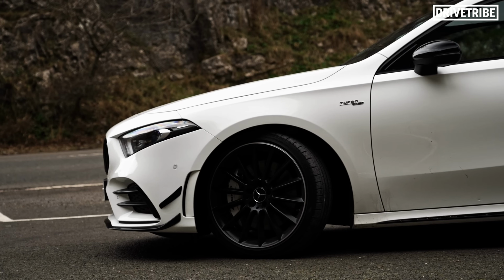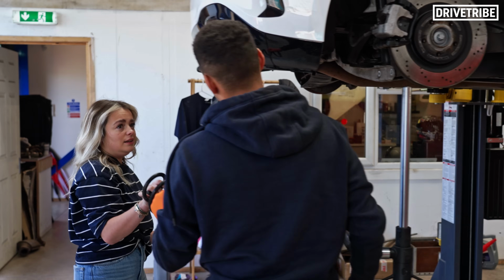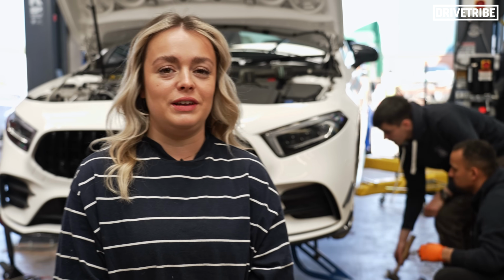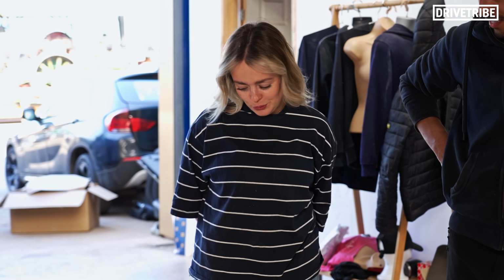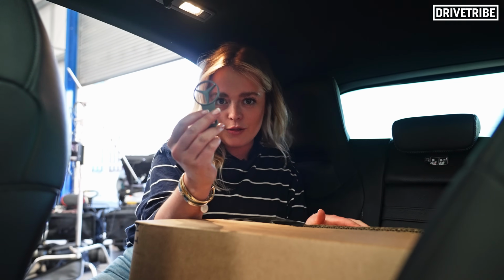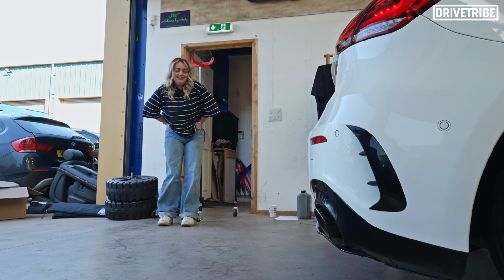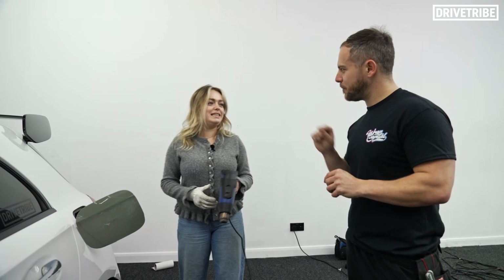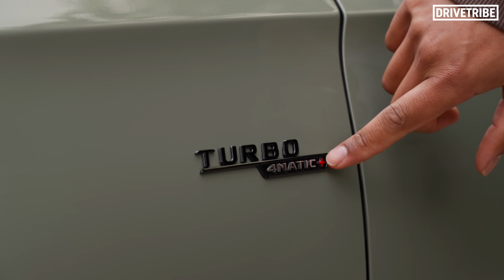Izzy Hammond Upgrades Her First Performance Car!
Having recently bought a Mercedes A35 AMG, Izzy hasn't waited long to get cracking with some modifications for the car.

🎟️ Get your tickets to DriveTribe Live 2025!